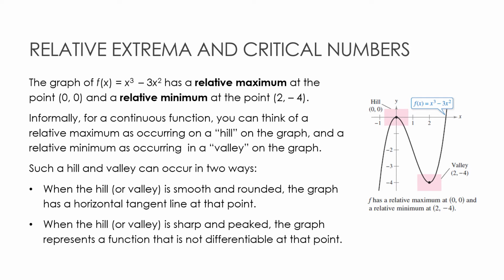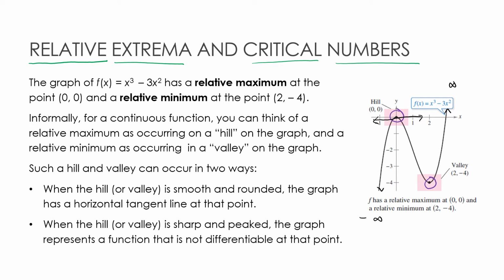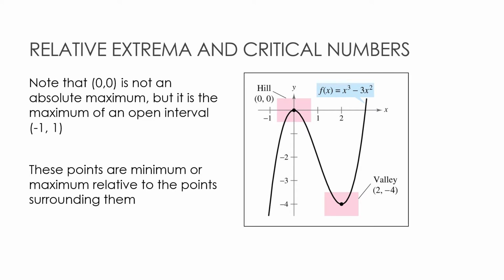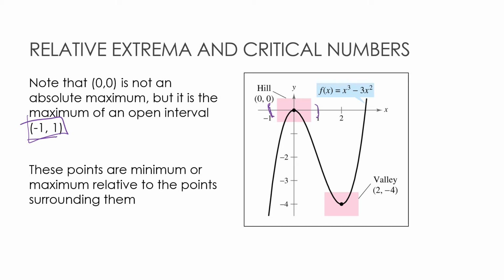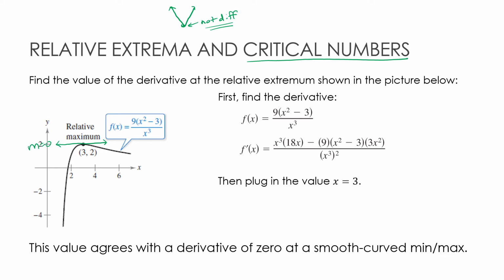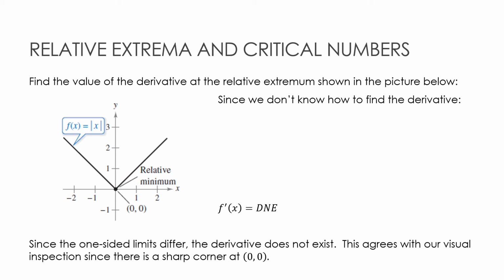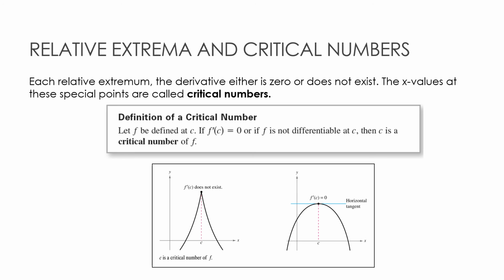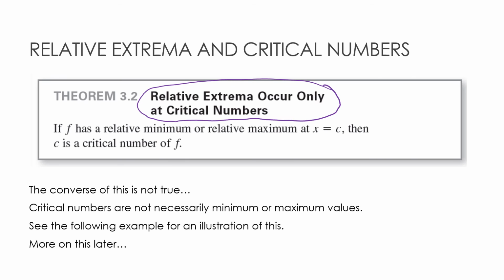Calculus 3.1.2 Relative Extrema of a Function on an Open Interval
Calculus I — Relative Extrema of a Function on an Open Interval